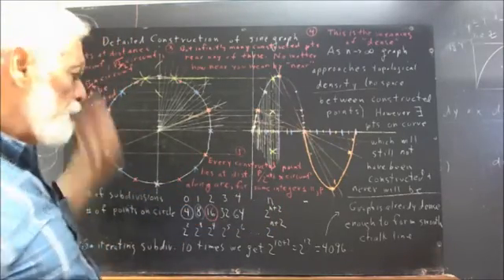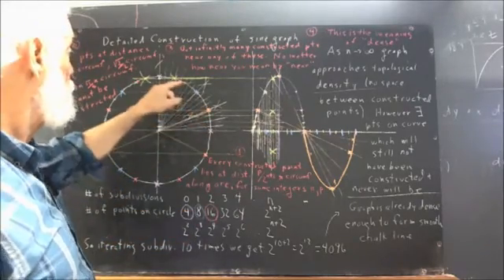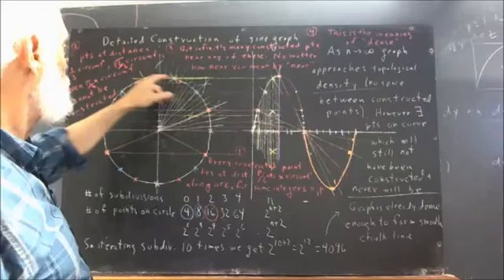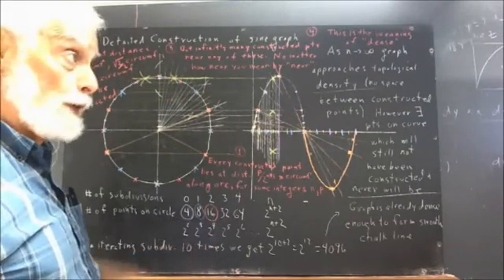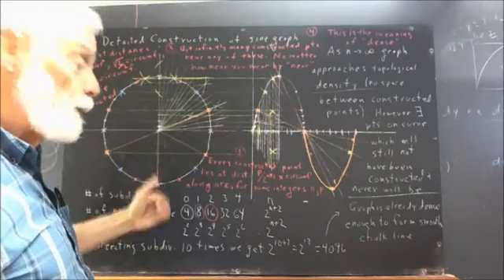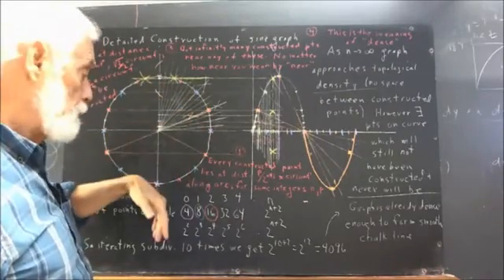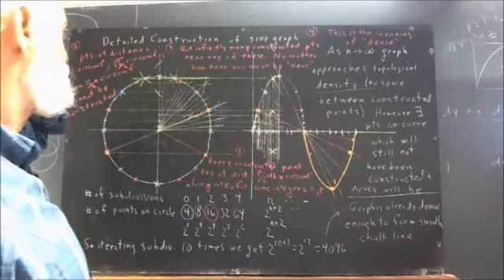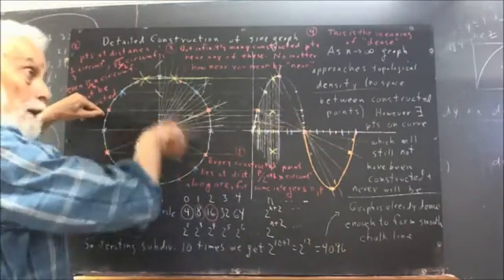dag subsequent limiting constructed graph as n approaches infinity unconstructable points more ab